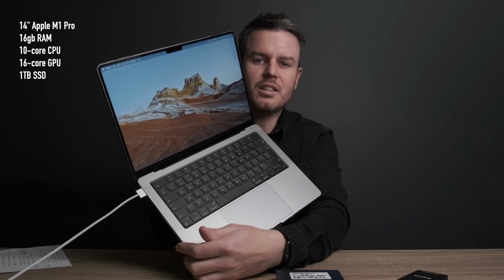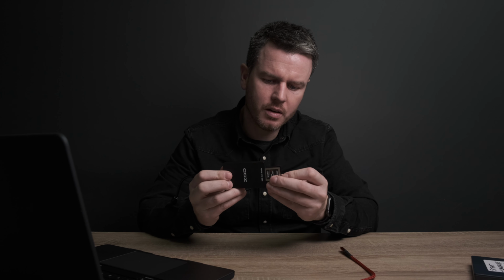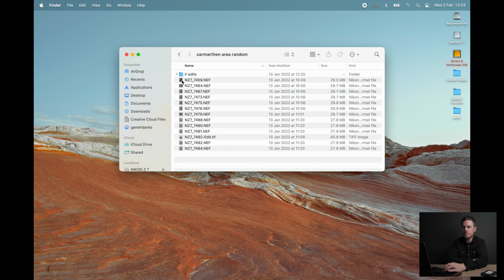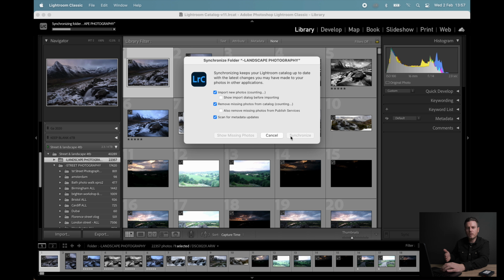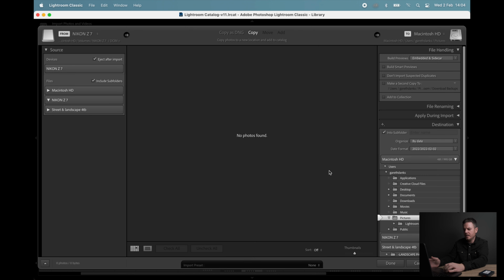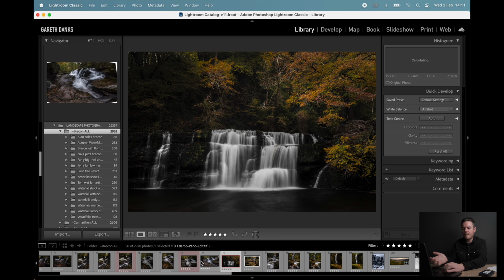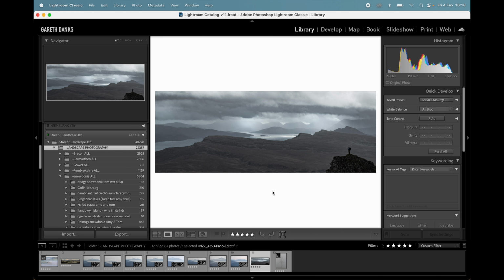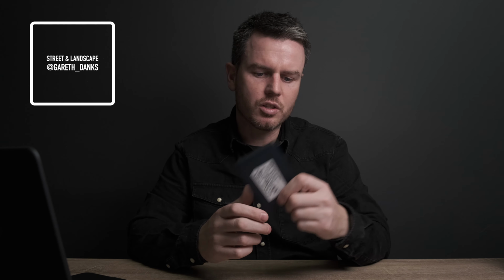My NEW Adobe Lightroom workflow - FINALLY Understanding the Lightroom Library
In this video, we talk about Adobe lightroom, specifically its catalog and file management. I'm ashamed to say that even though I've been using adobe lightroom since its release in 2007 (yes 14 years ago) Well  I've always struggled with the cataloging and file management of Adobe Lightroom. As with anything, I'm sure if I got used to it it would be easy.. I've just never enjoyed the idea of importing through the software.

Do let me know if this video helps you or if you think I could improve my workflow even more!! :-)